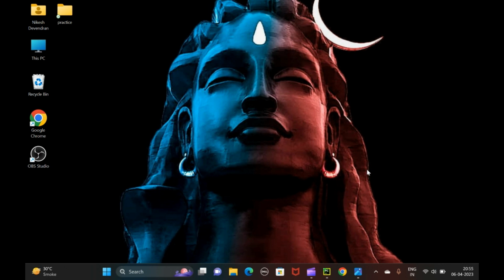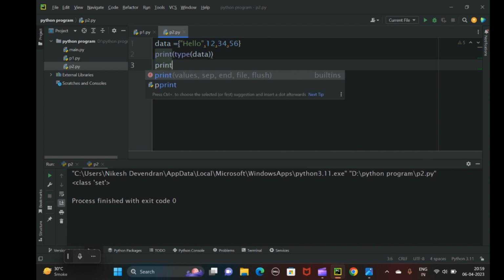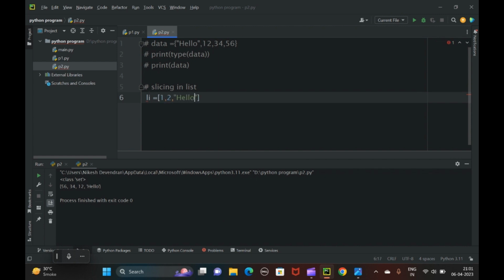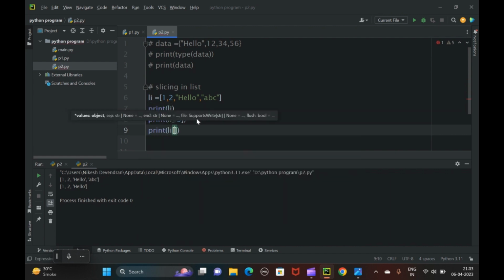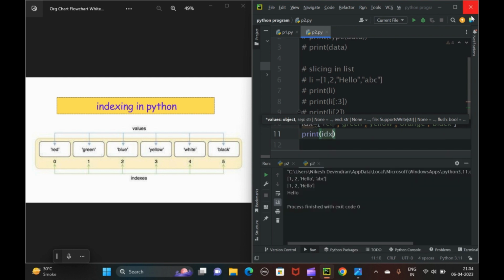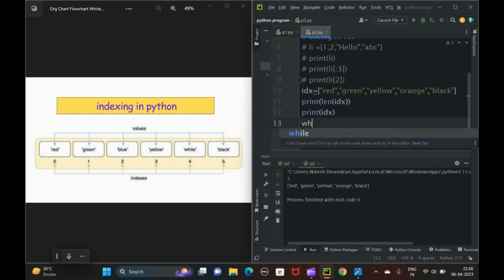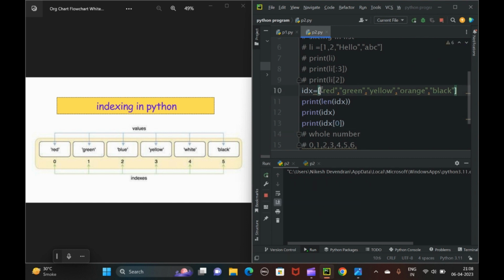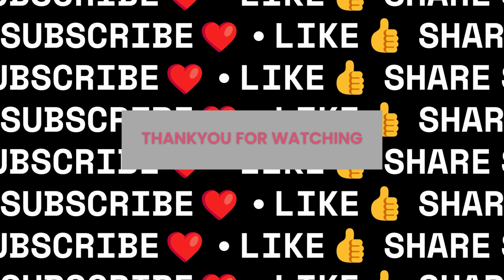set ,list and slicing|PART 6|by code with patrix